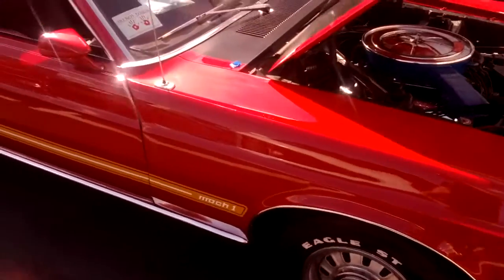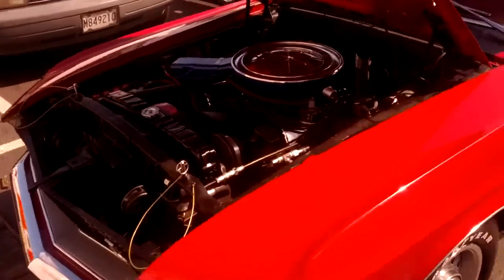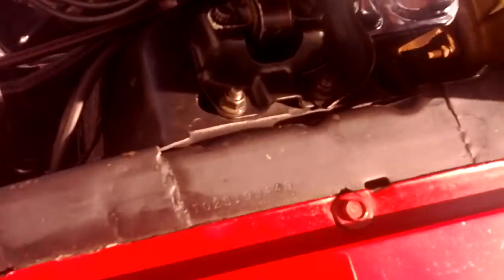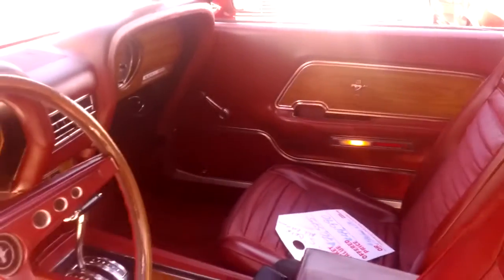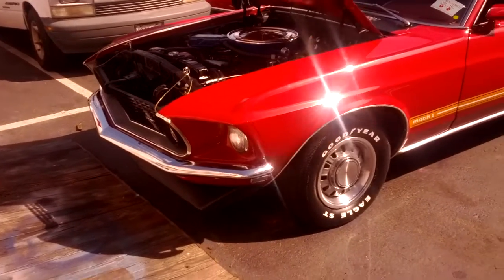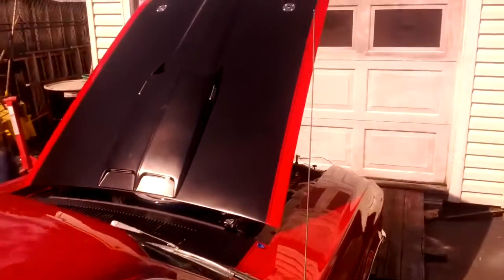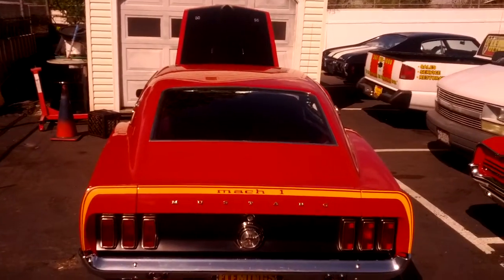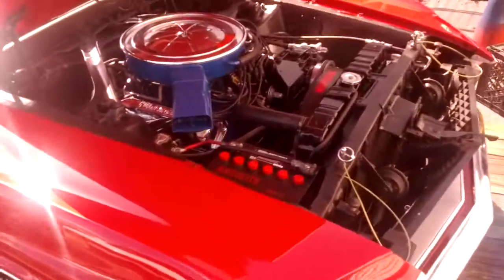1969 Ford Mustang GT 360 original survivor car walkaround